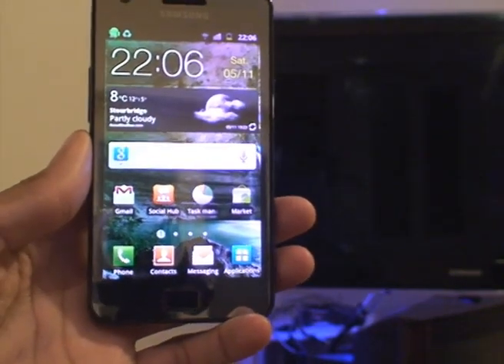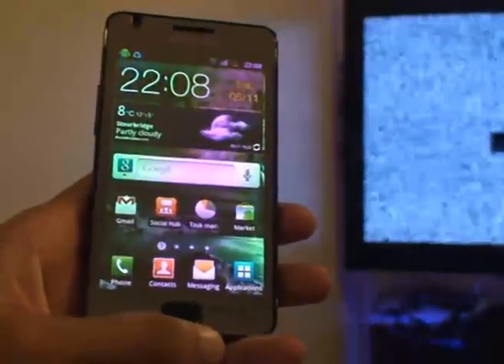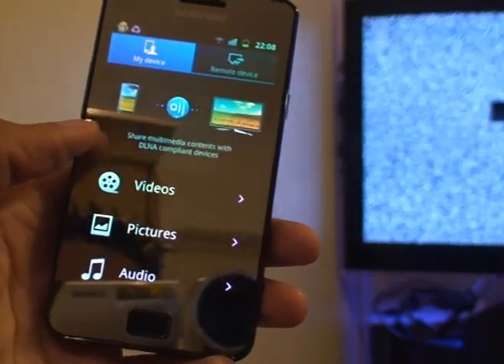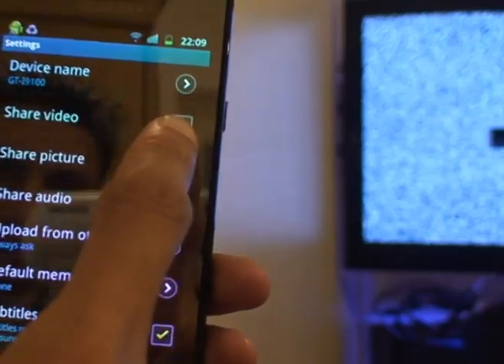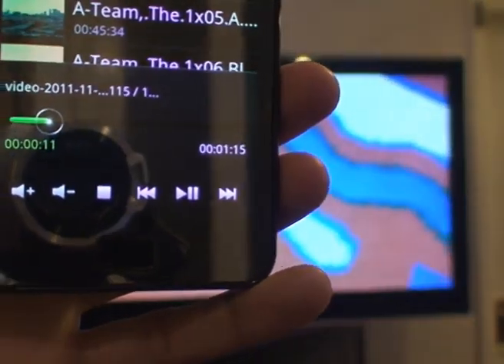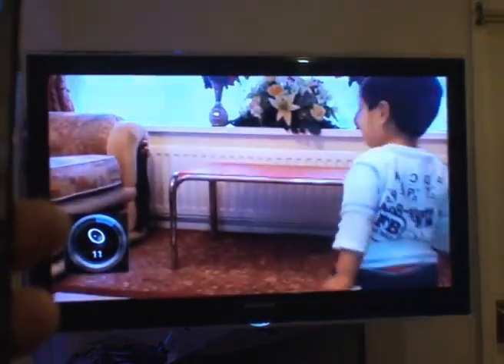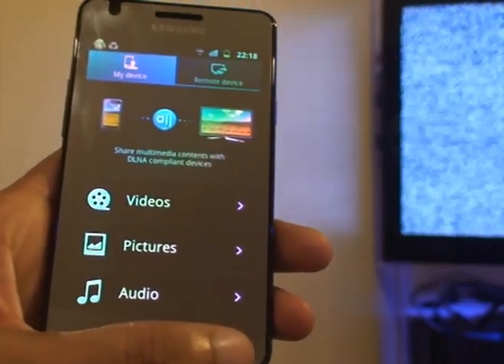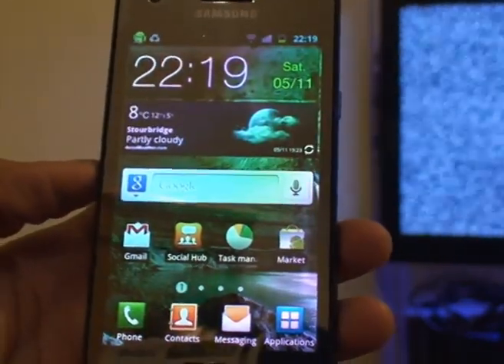HD DLNA Media Streaming / Video / Photo from Android Samsung Galaxy S2 / SII Smartphone to LED TV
Showing you how easy it is to Stream HD content weather it be video, music or photos from a Android Samsung Galaxy S2 / SII Smartphone to a DLNA compliant / certified TV using the AllShare app. The TV in my case it is a Samsung UE40B7020 40 inch LED TV, all the videos / photos shown have been taken with the samsung galaxy s2 smartphone in HD 1080p.